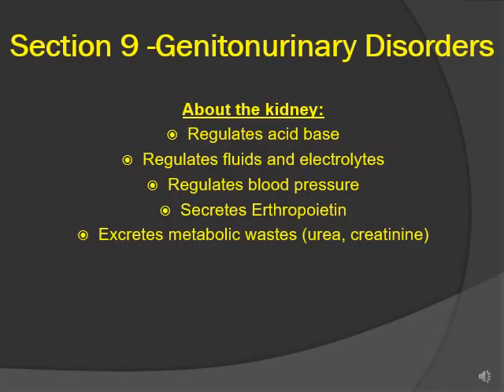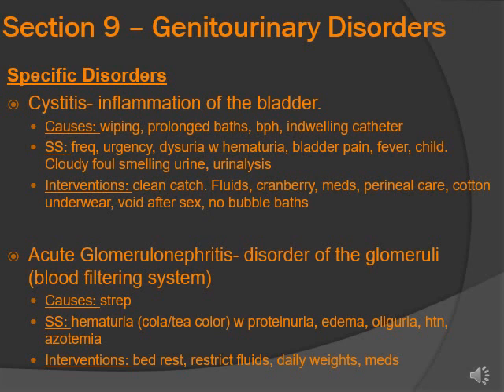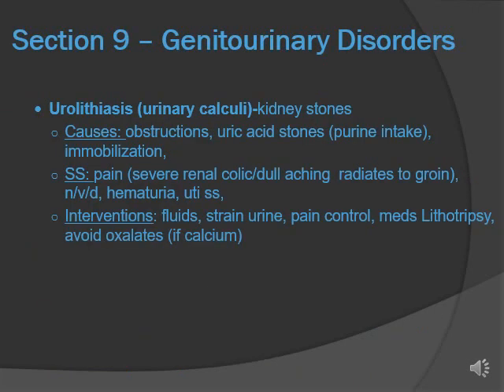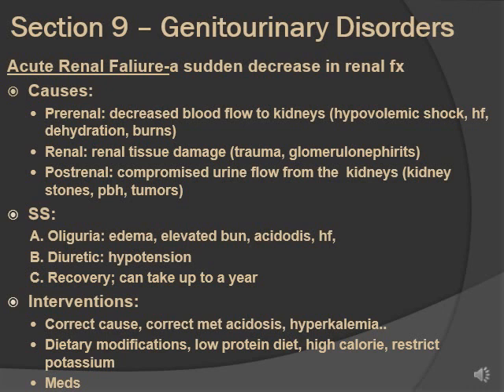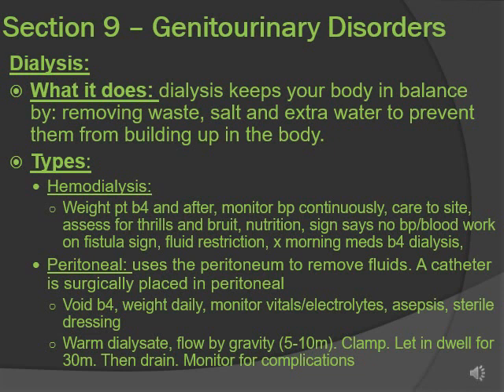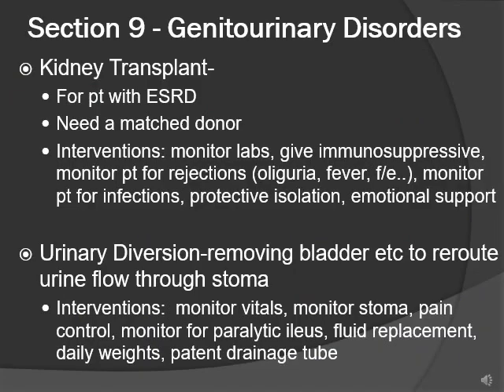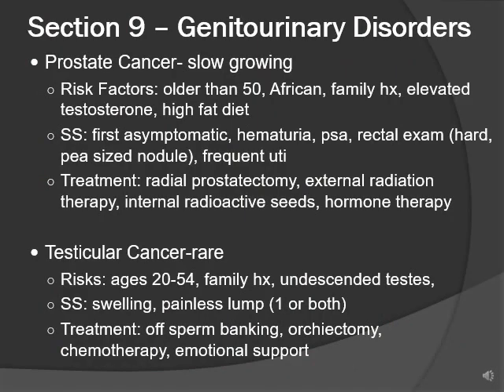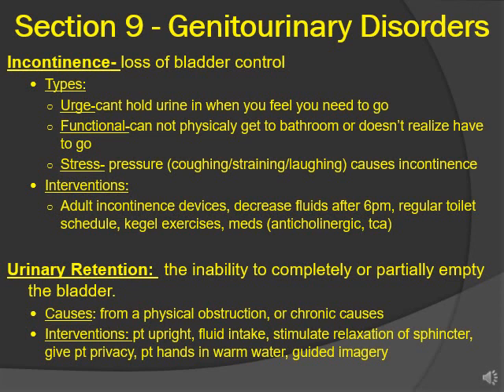NCLEX RN ATI Review Genitourinary Disorders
This is part 6H of the ATI comprehensive NCLEX review talking about Genitourinary Disorders including: bph, prostate and testicular cancer, urinary retention, glomerulonephritis, acute and chronic kidney failure, uti, dialysis and more